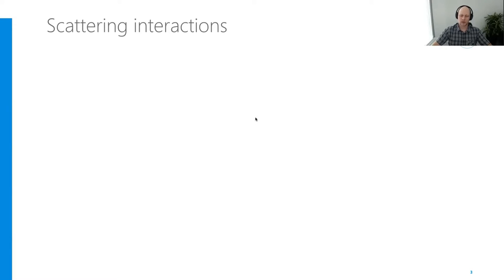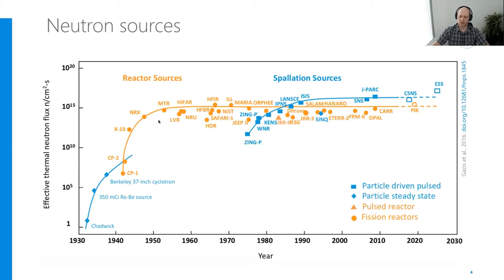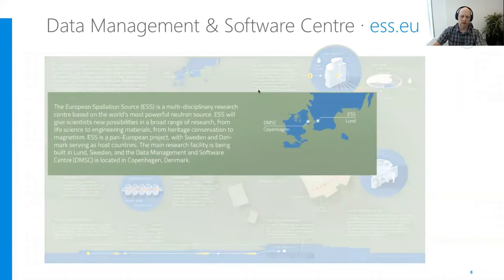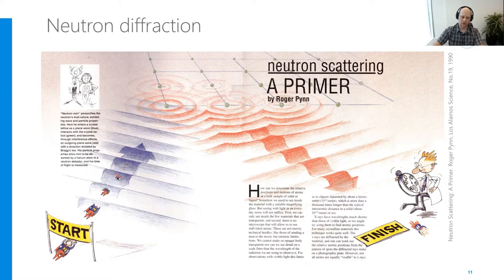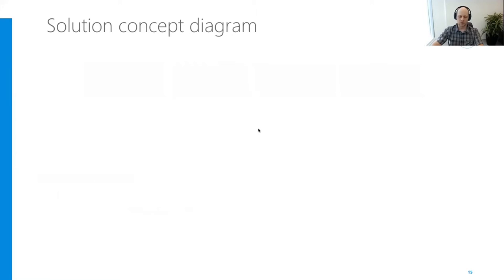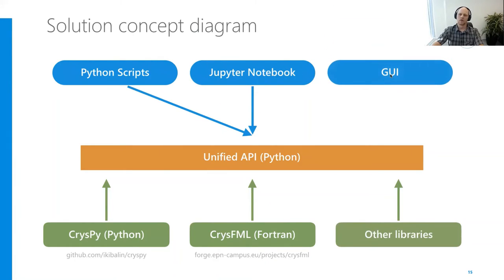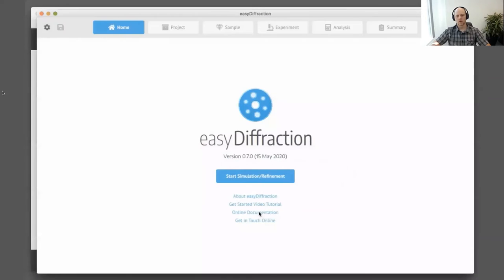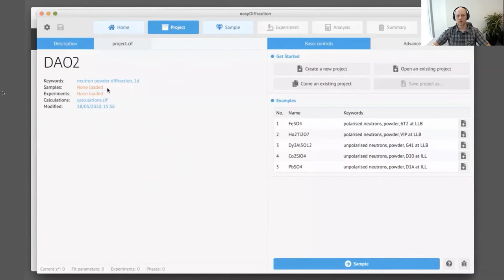EasyDiffraction new easy-to-use software for analysis of diffraction data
The efficient use of X-ray and neutron diffractometers is often hindered by complicated data analysis software that creates barriers to entry for novice users and may even reduce efficiency for advanced users. The talk will present easyDiffraction, a software developed to interface with a very wide range of currently used tools. easyDiffraction is a free and open-source multi-platform software for analysis of diffraction data, i.e., simulation of diffraction pattern based on structural model and refinement of its parameters. Currently the software supports classical 1D polarized and unpolarized neutron powder diffraction data collected at constant wavelength. However, the plan is to extend easyDiffraction to cover Time-of-Flight, X-ray and single-crystal data, 2D refinement, and more. Since it is an open project, there are plenty of opportunities to contribute!

Speaker: Andrew Sazonov - European Spallation Source ERIC, Copenhagen

The webinar is part of LINXS Webinar series Let’s Dive into the Atoms. The series is organised by  Anurag Kawde and Veronica Lattanzi. The aim is to create a fundamental understanding of how you as a researcher can use x-rays and neutrons in your own research.